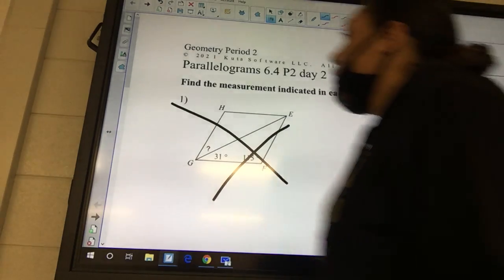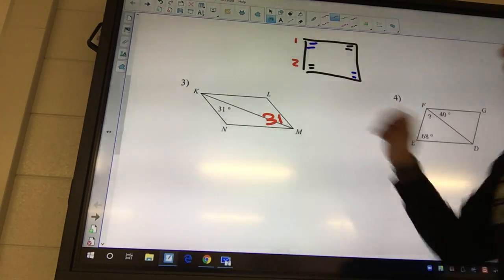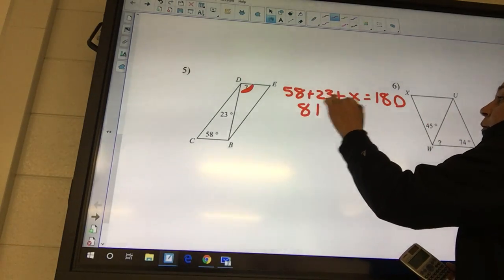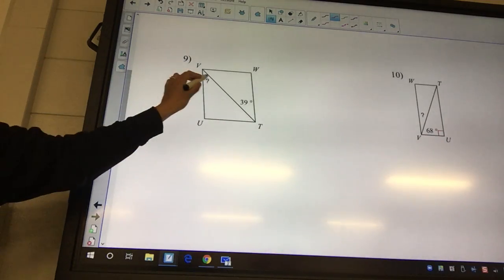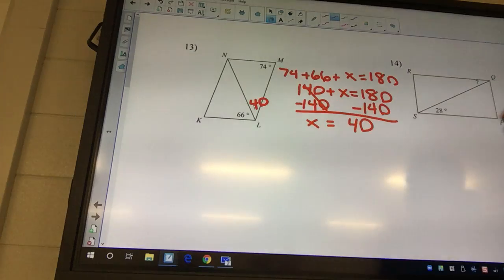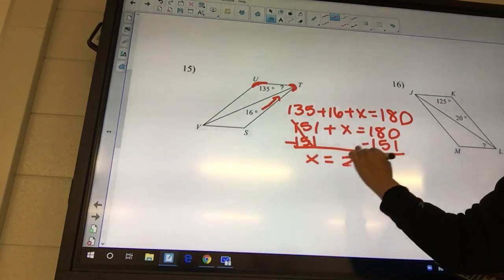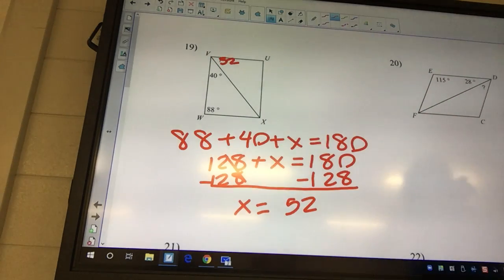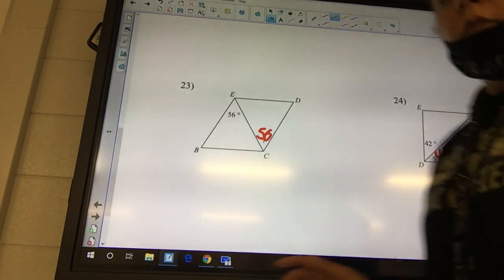6.4 p2 day 2